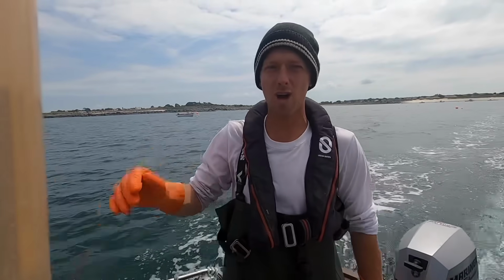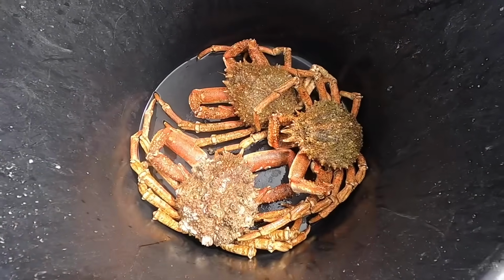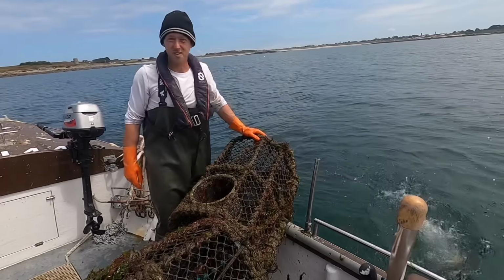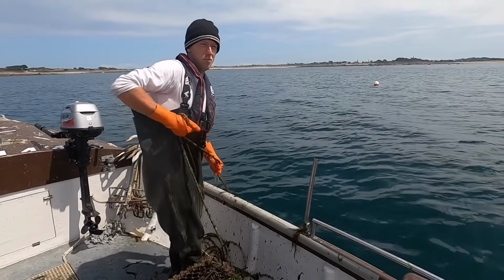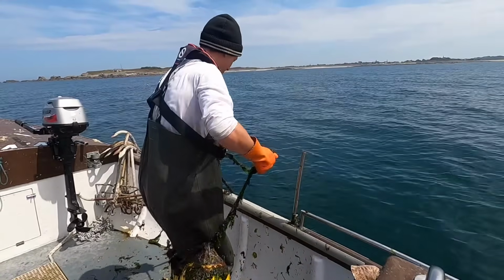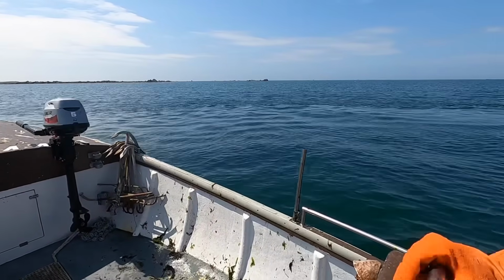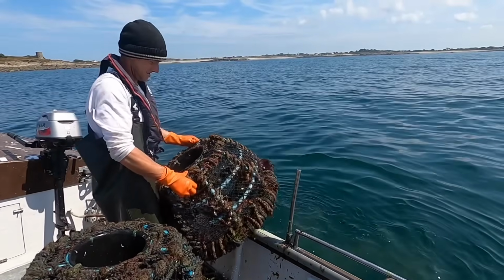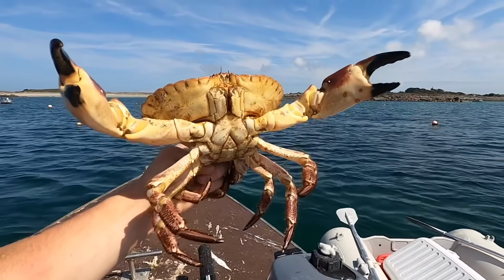Big Daddy Crab! - Amazing day in the pots !